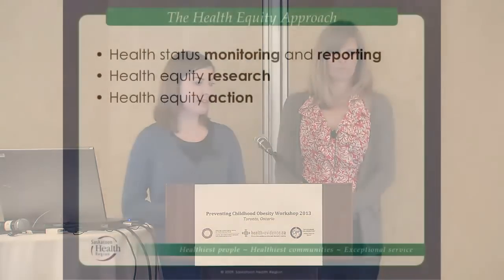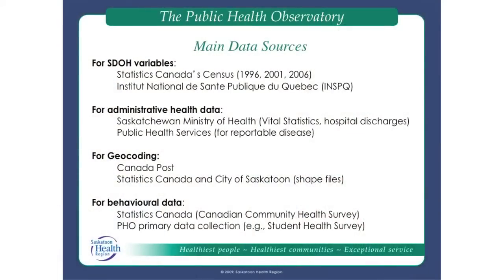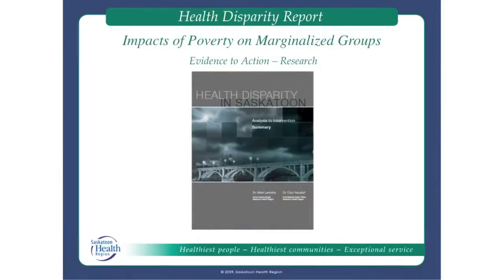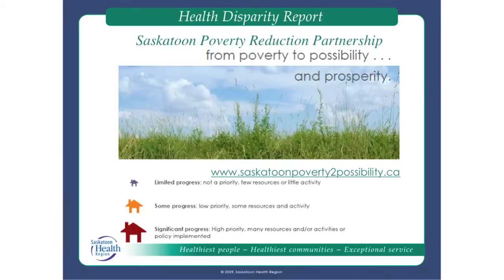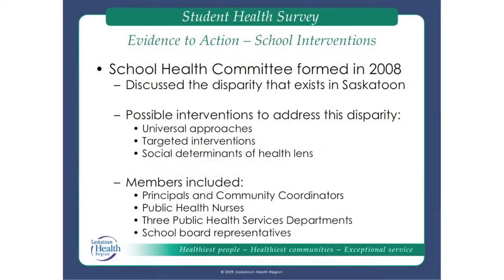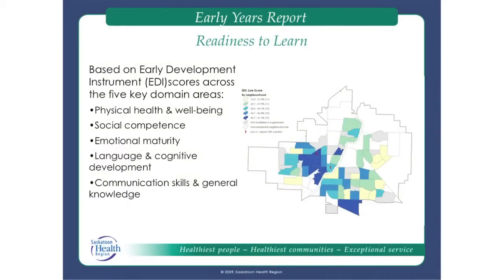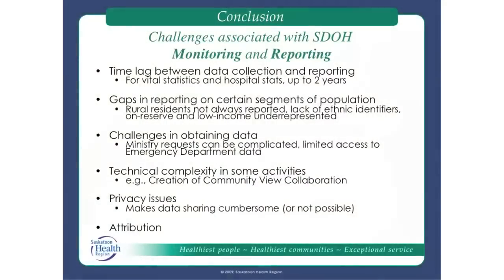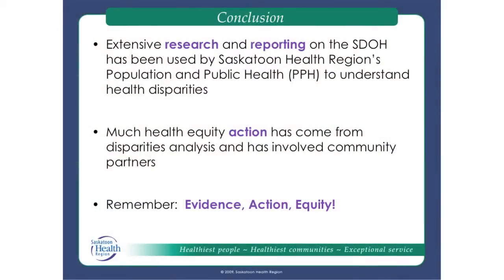NCCMT KT_workshop -- obesity_prevention -- SktnPH_1